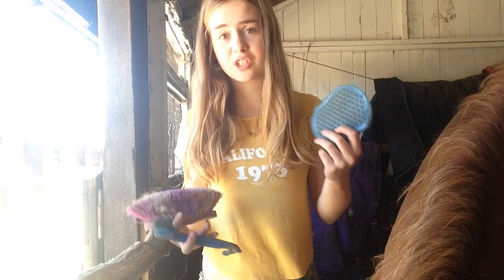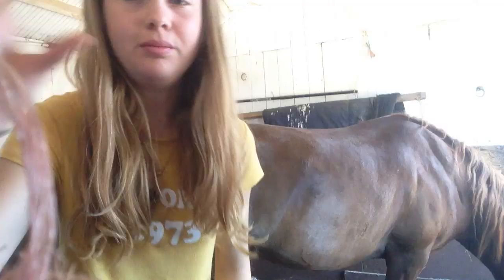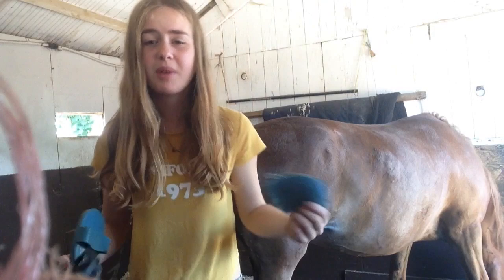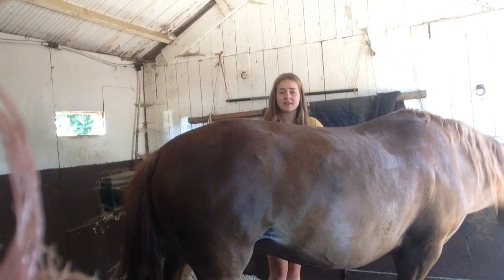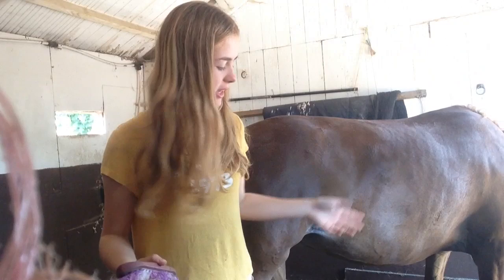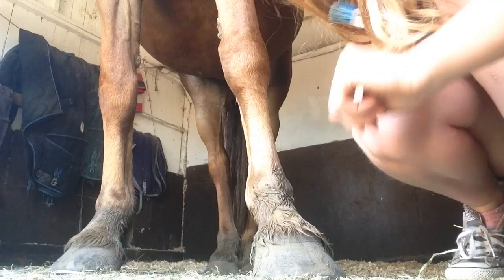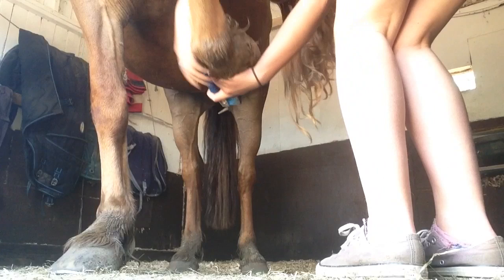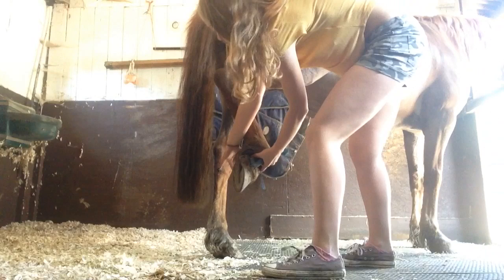How to: Groom a Horse When in a Rush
*once again excuse the thumbnail, computer problems ;) *
hey guysss!
hop you enjoyed this video
this isn't a full how to groom (as I said way too many times in the vid) this is just a quick way of grooming if you're lacking time!
~mazzz